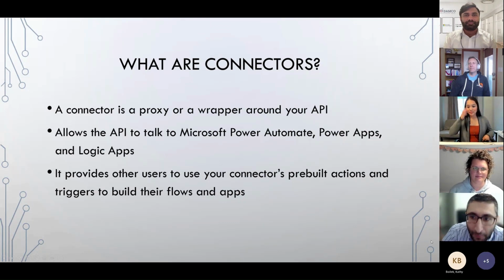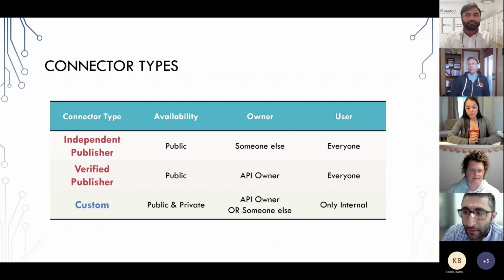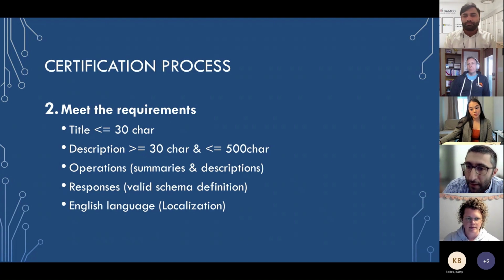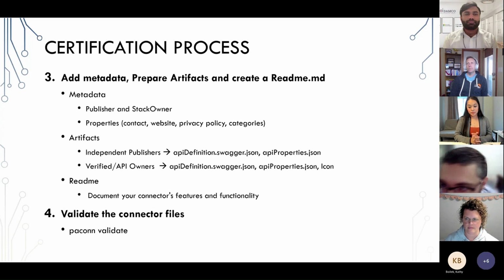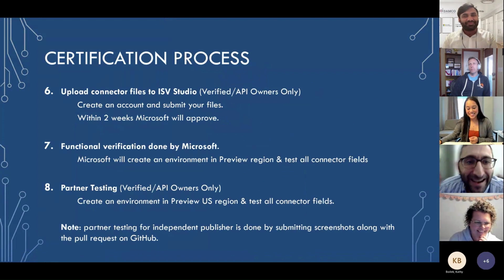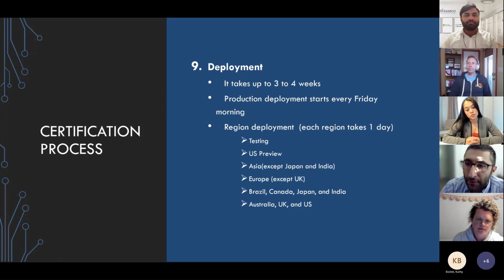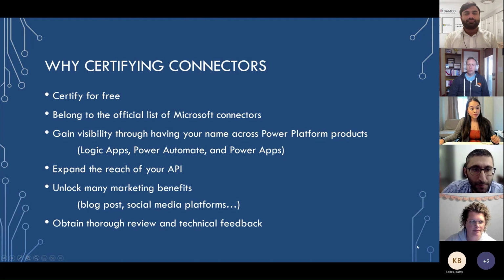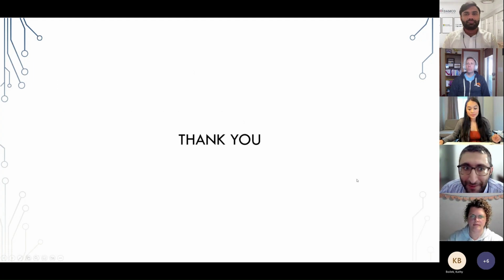Power Platform Connectors Certification Process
In this twenty minute video, Amjed Ayoub walks you through the Power Platform certification process step by step: from creation of the connector, to submission through Github, to communication with the certification team through validation and testing, to deployment. He then explains the benefits and requirements of certification and general availability for the connector. This video was taken from the November 9, 2022 Power Platform Integrations / Connectors LABs Call.